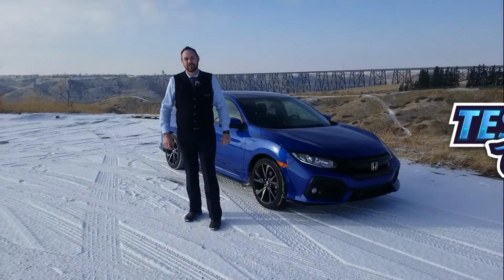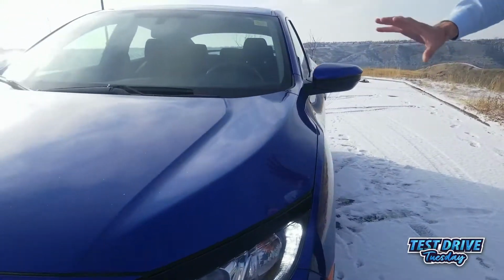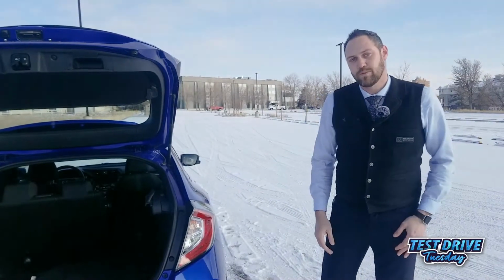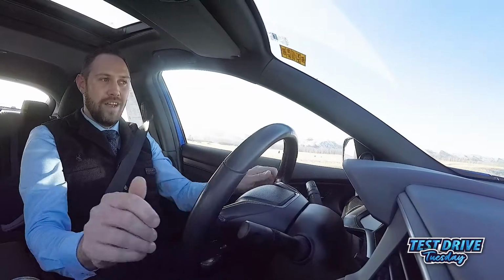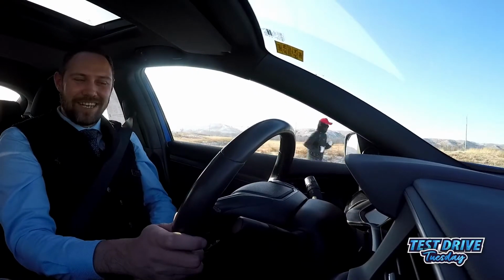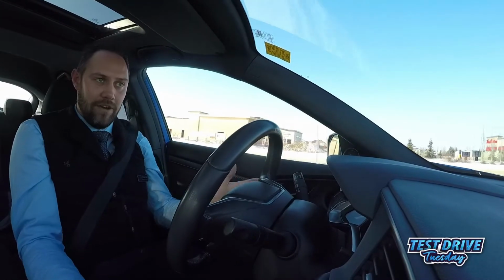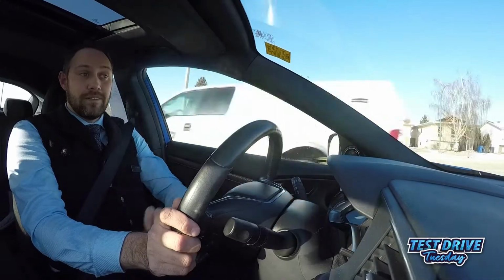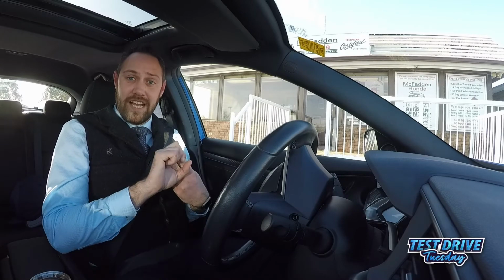2018 Honda Civic Sport Manual Test Drive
Sometimes good things have to come to an end... like the manual transmission in our 2018 Honda Civic Sport. Steve takes this gem out for some fun and gives us the run down on this Civic's history, and why it's such a good deal right now.

🧍 Product Specialist: Steve Domolewski

Is there a vehicle you want to see test driven?